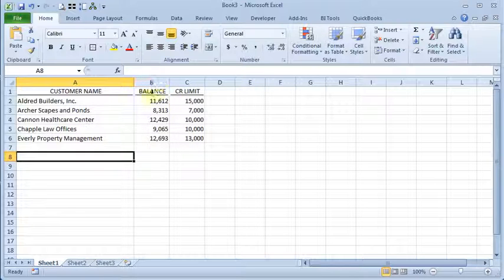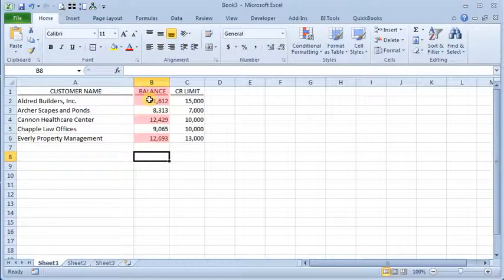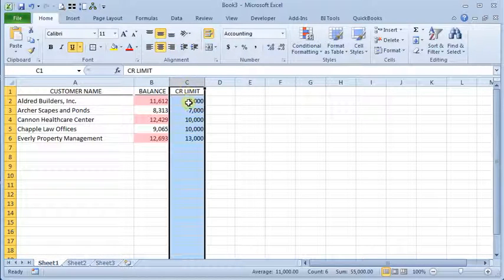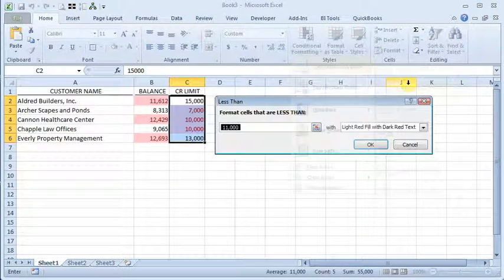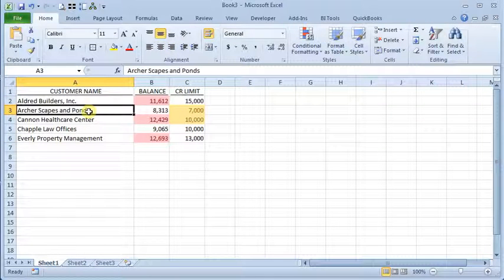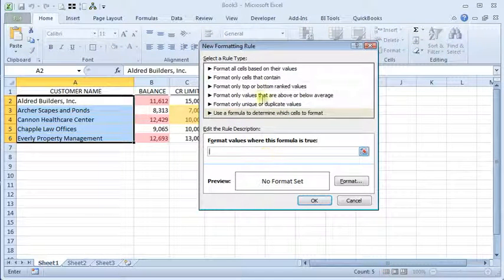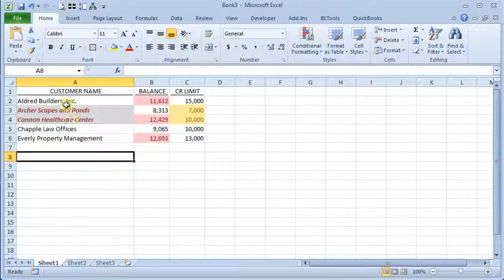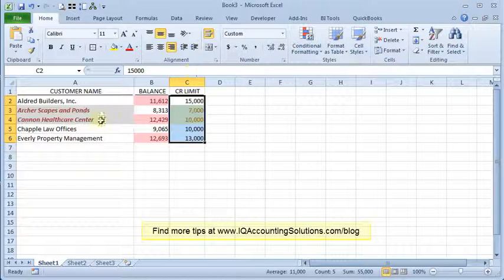Conditional Formatting in Excel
This video shows how to apply conditional formatting in Excel 2010.